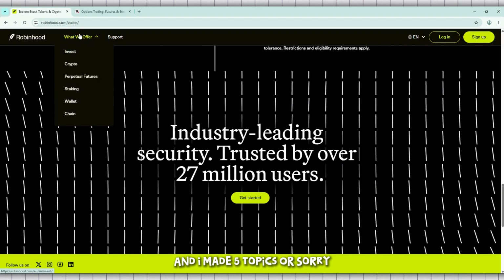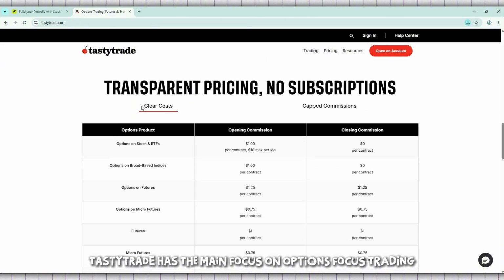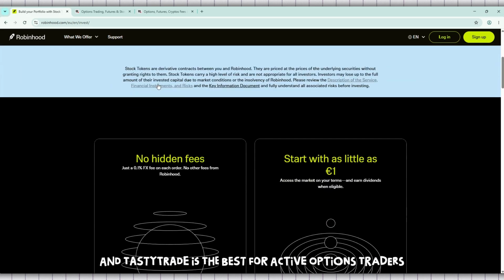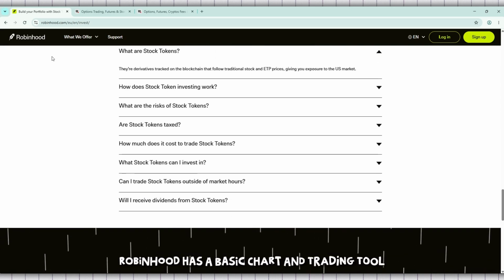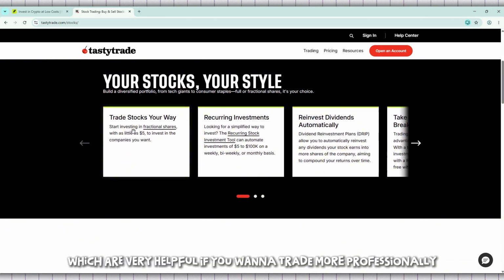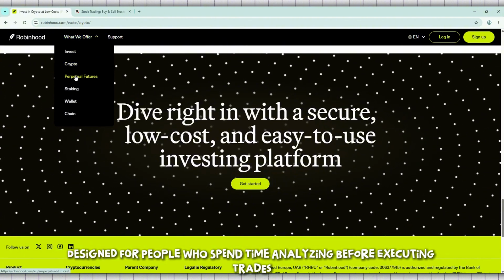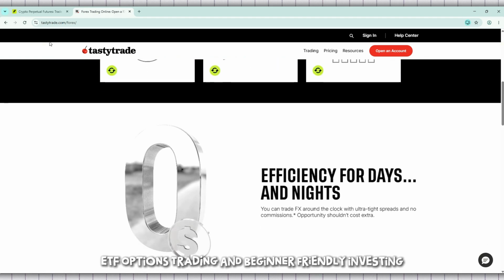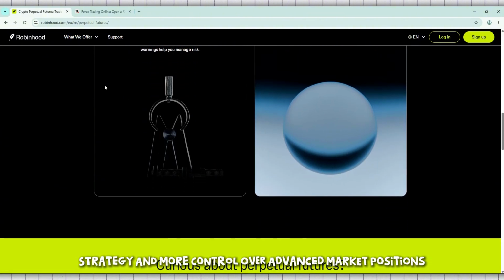Robinhood vs Tastytrade (2026) Which One Wins?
Are you looking for the best trading platform in 2026? With so many options available, it can be overwhelming to choose the right one. In this video, we compare two popular trading platforms, Robinhood and Tastytrade, to help you decide which one is the best fit for your trading needs. We'll dive into the features, fees, and user experience of each platform, and provide you with an in-depth analysis of their strengths and weaknesses. Whether you're a beginner or an experienced trader, this video will give you the information you need to make an informed decision and start trading with confidence. Watch until the end to find out which platform comes out on top and why.